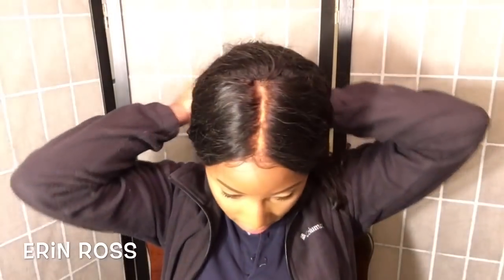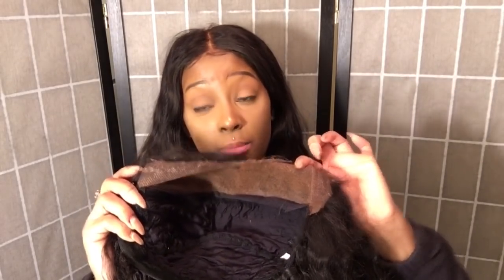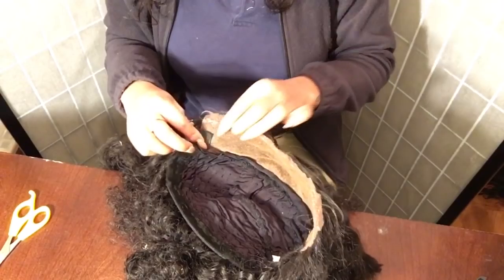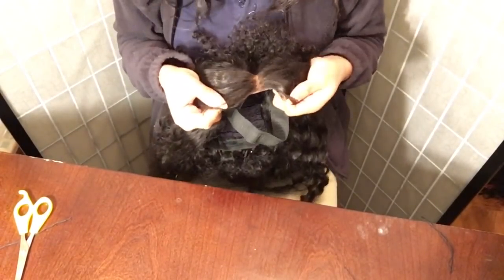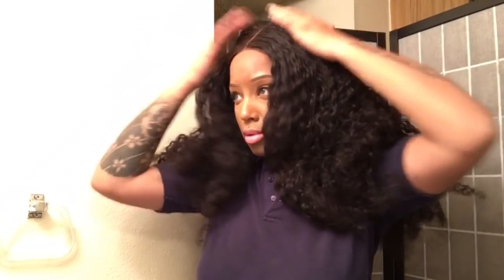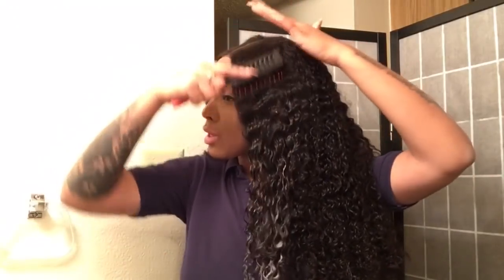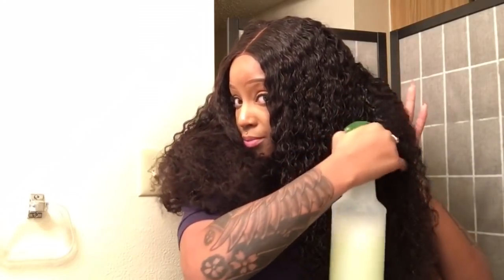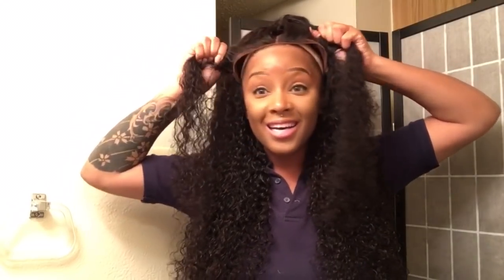Trying The Infamous Elastic Band Method???? | IS IT WORTH THE HYPE???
Hey 👋 Everyone ! I’m not adding time stamps or anything this is again a very detailed video! If you do not prefer videos like this. Please click off. THANK YOU!

✖️Twitter: I do not get on Twitter

FAQ’s

Where am I from: Louisiana